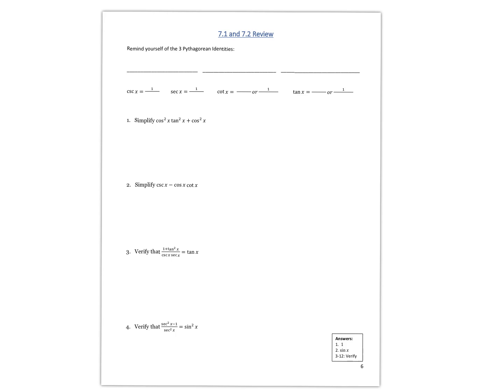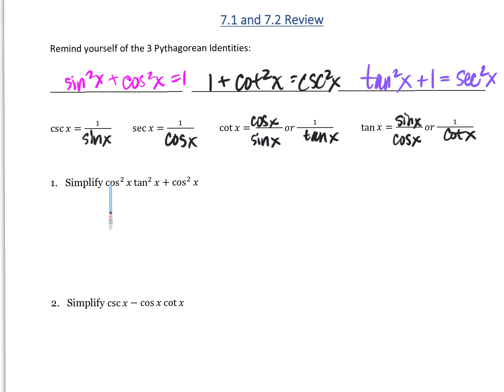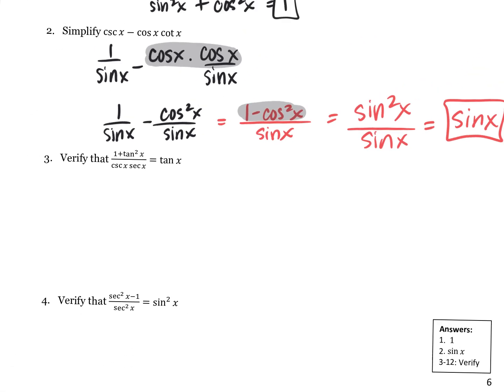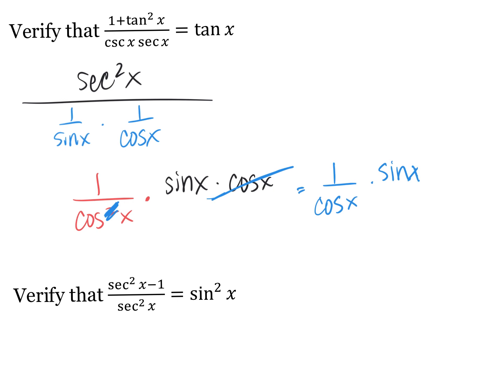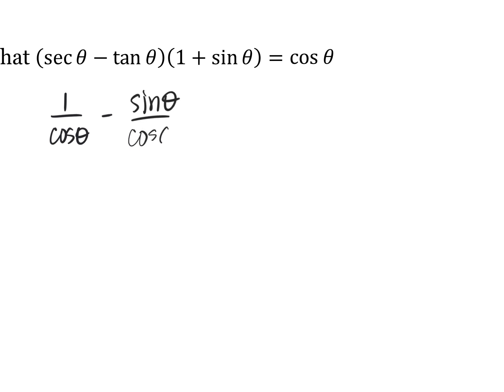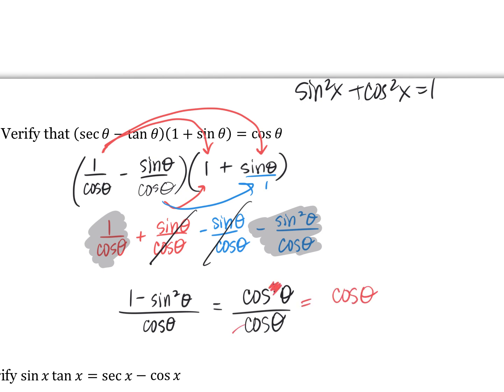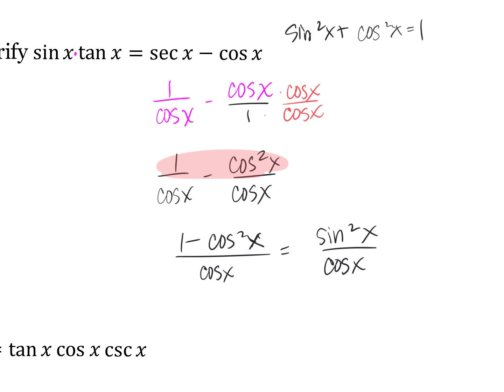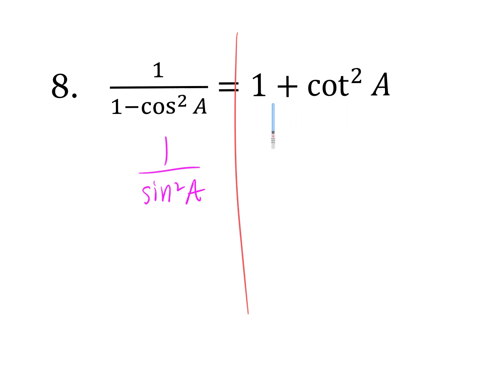HPC UNIT 7 HW PACKET